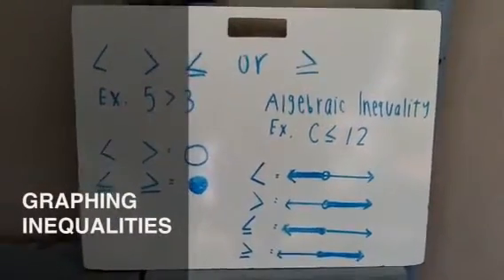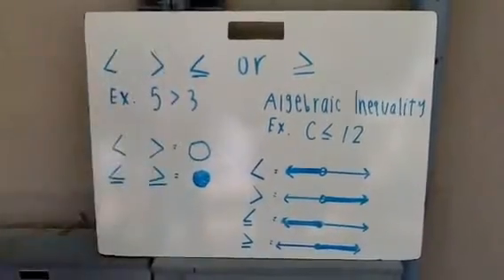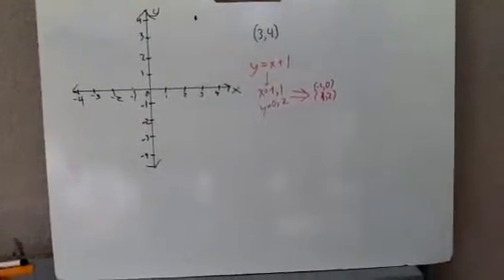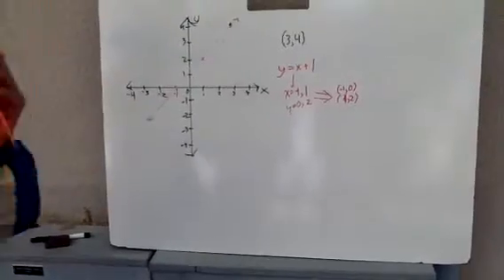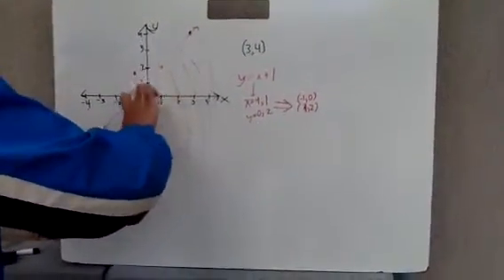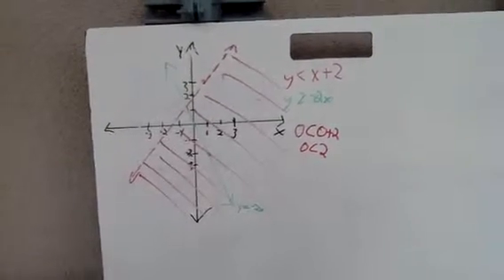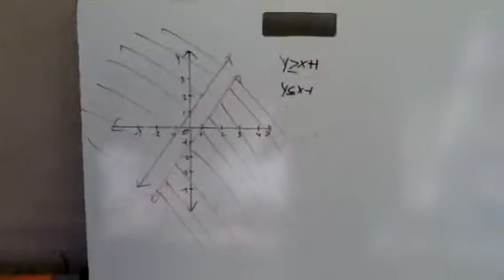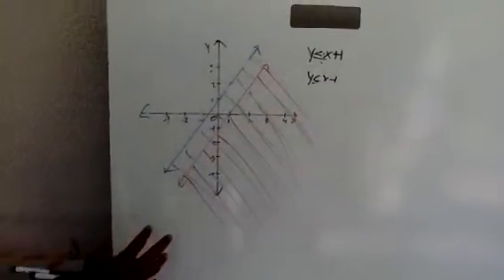Graphing Inequalities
Thorough tutorial on graphing inequalities.